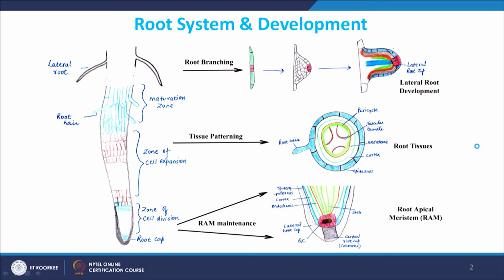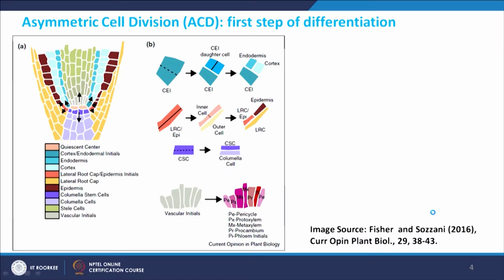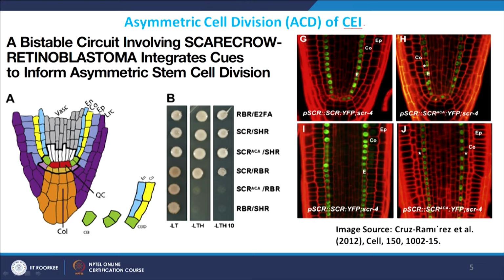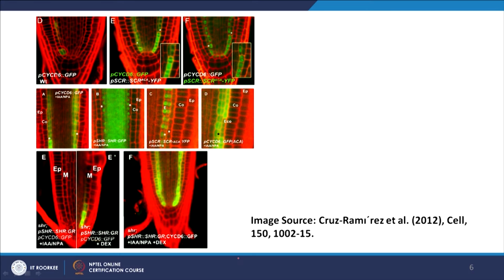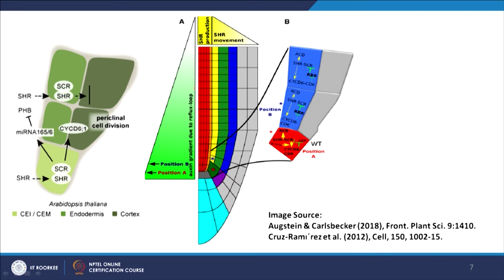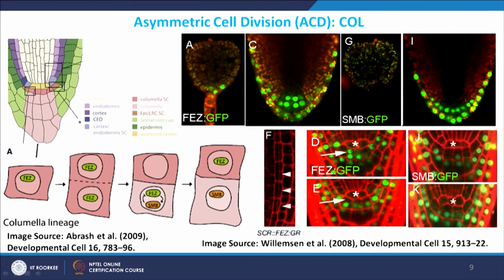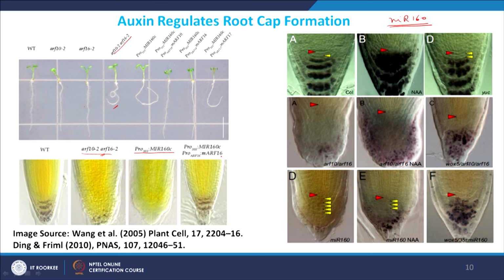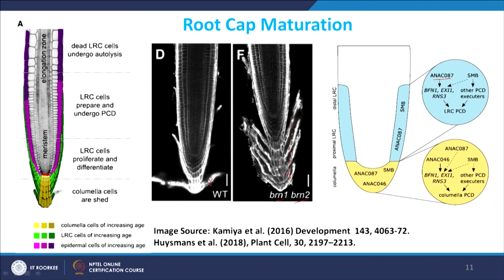Root Development ..Cont.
1. The translated content of this course is available in regional languages.

2. Regional language subtitles available for this course
To watch the subtitles in regional language:
1. Click on the lecture under Course Details.
2. Play the video.
3. Now click on the Settings icon and a list of features will display
4. From that select the option Subtitles/CC.
5. Now select the Language from the available languages to read the subtitle in the regional language.